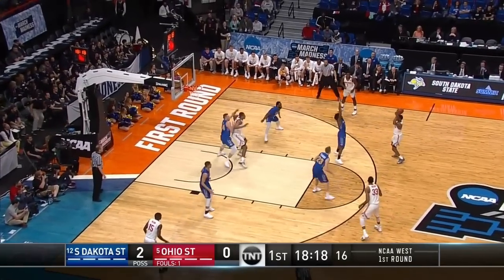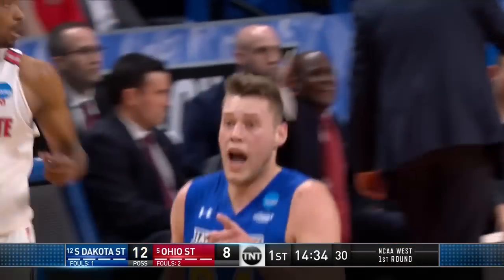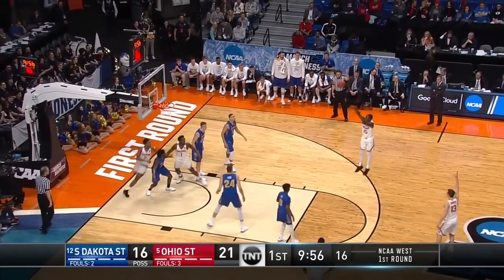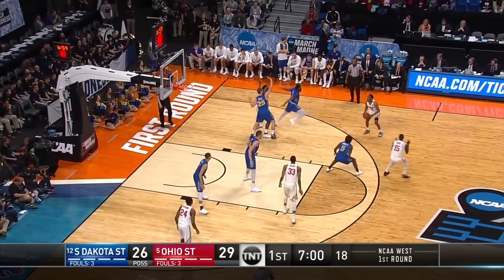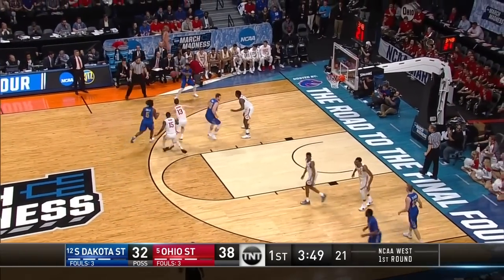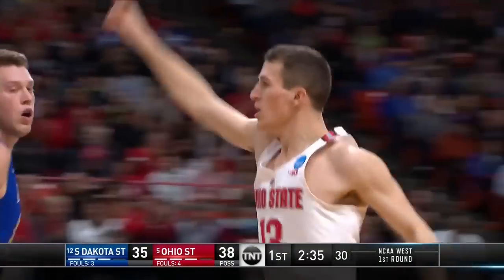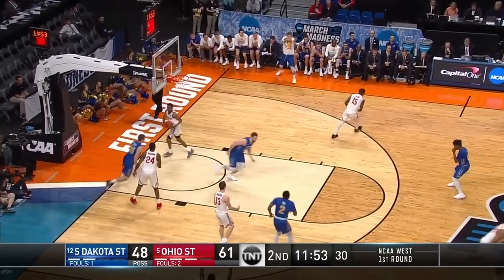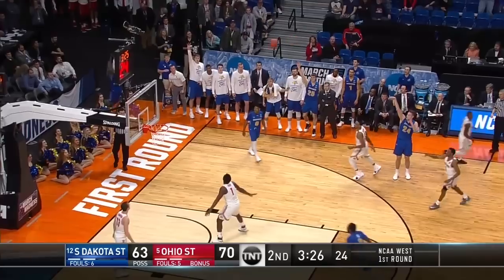South Dakota State vs. Ohio State: Jackrabbits and Buckeyes combine to score 25 three-pointers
Watch every one of the combined 25 three-pointers between South Dakota State and Ohio State in today's first round matchup.